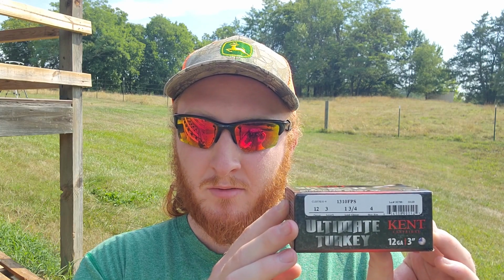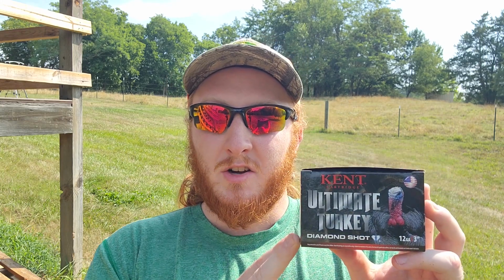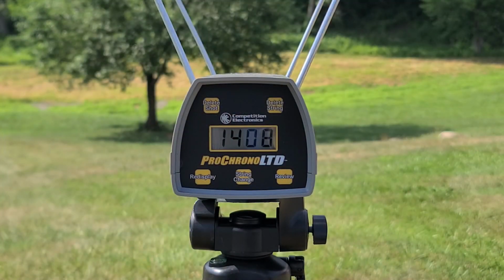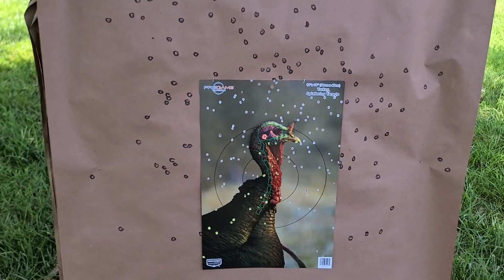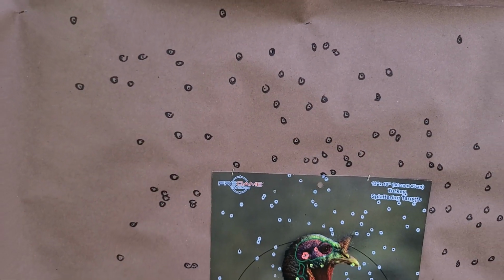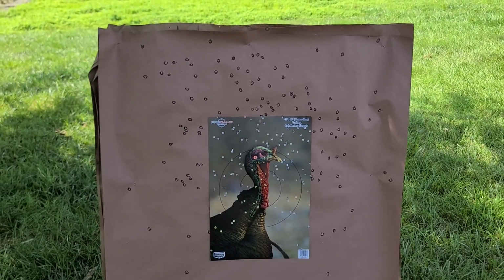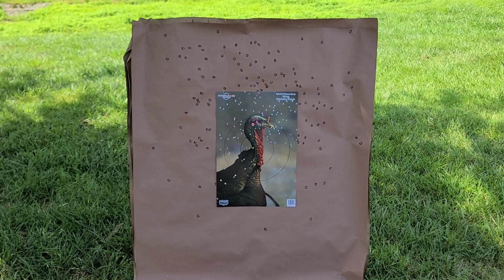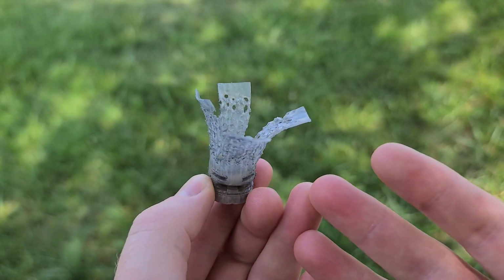Kent Ultimate Turkey Diamond Shot 12ga 3" 1-3/4oz #4 Test W/ Mossberg 835 & Indian Creek .675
Today we bring out some of the Kent Ultimate Turkey Diamond Shot 12ga 3" 1-3/4oz 4s and put them to the test at 40 yards through the Mossberg 835 Ulti-Mag and an Indian Creek .675 choke. We definitely saw some interesting results from this combo, so stick around and see how it performs!

Matt Tyree
332 W Lee Hwy
PMB 130